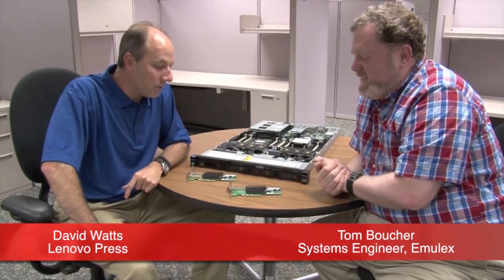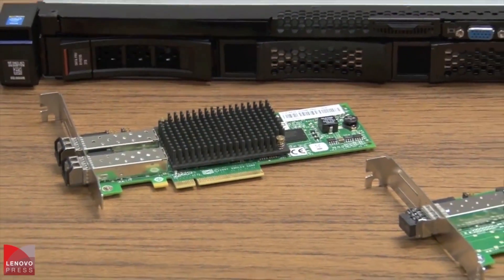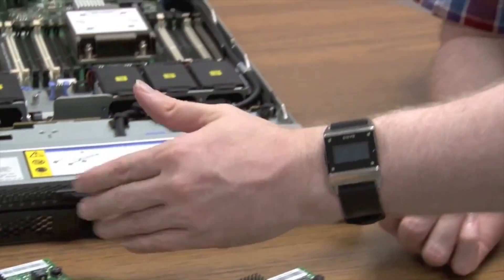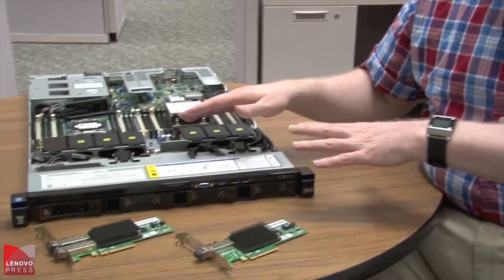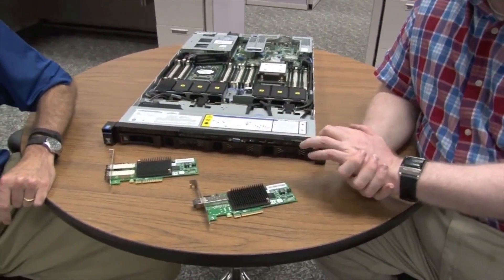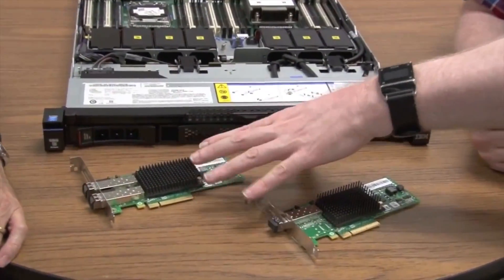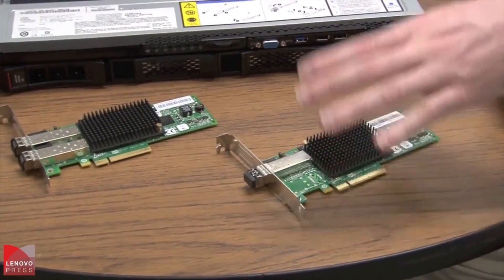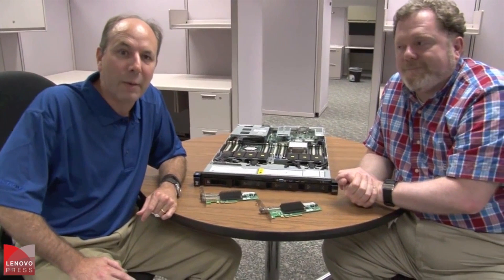Emulex 16Gb (Gen 5) and 8Gb Fibre Channel Adapters for Lenovo System x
The Emulex 16Gb and 8Gb Fibre Channel Host Bus Adapters (HBAs) for Lenovo System x provide exceptional performance and advanced management functionality. They deliver exceptional IOPS performance per watt, making them the clear choice for the toughest virtualized, cloud and mission critical deployments.